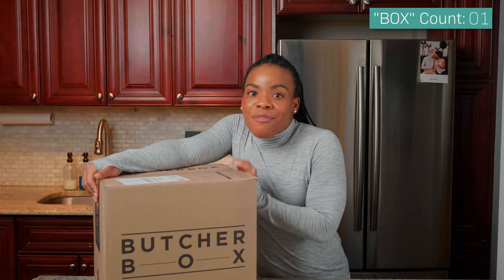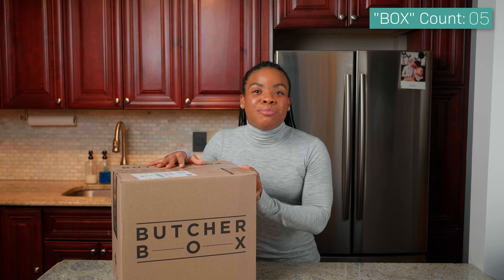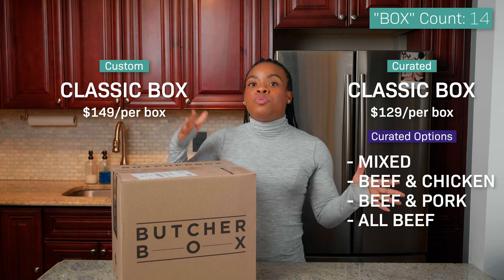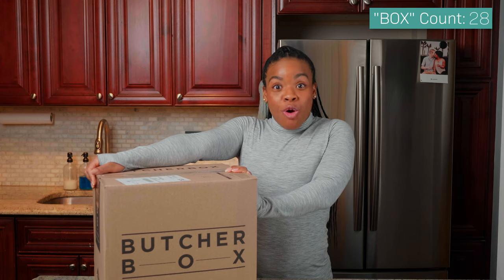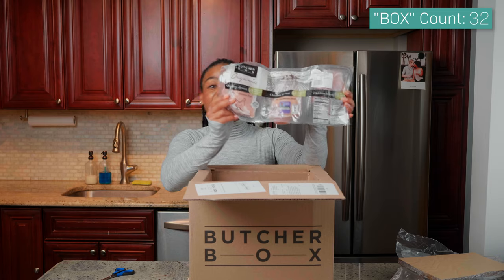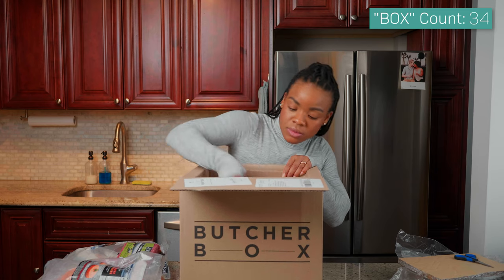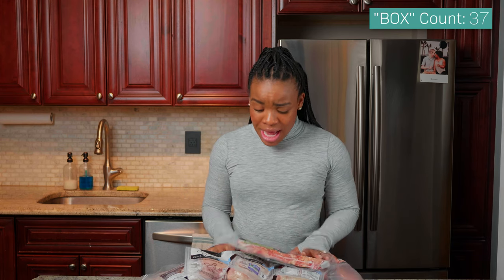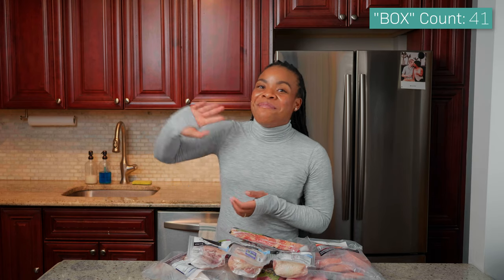The ONLY Butcher Box Unboxing Review you need - All the meaty details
My husband and I received this Butcher Box as a gift for Christmas from my in-laws, so why not open up this present together while giving you all the details about what exactly is Butcher Box and what to expect if you decide to try them out. I have no idea what meats they got us, but I do know there are going to be some tasty meals coming out of this Box.

🟢🟢 Questions about Nutrition? 🟢🟢

00:00 - Intro
00:58 - What is Butcher Box?
01:24 - How it works - Pricing
02:39 - Disclaimer
03:21 - What's Inside
06:06 - What else you should know